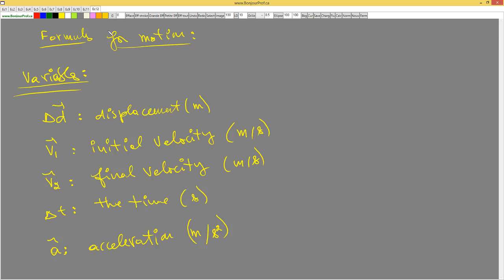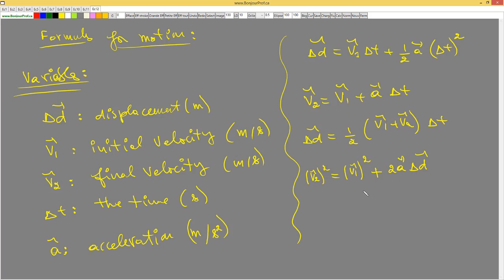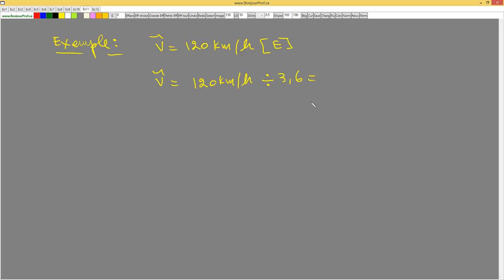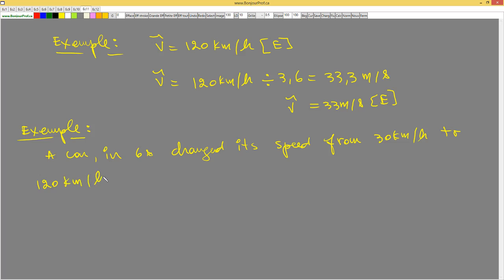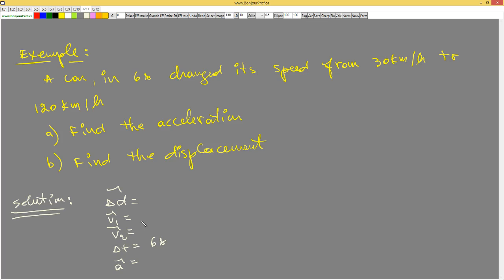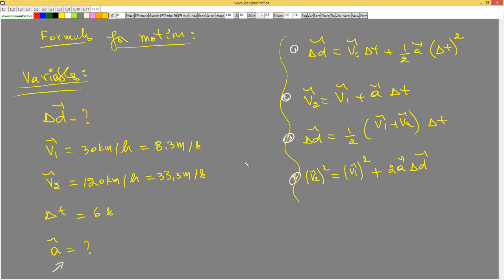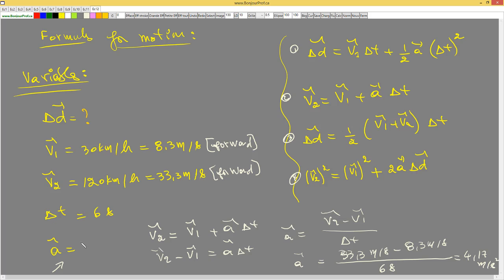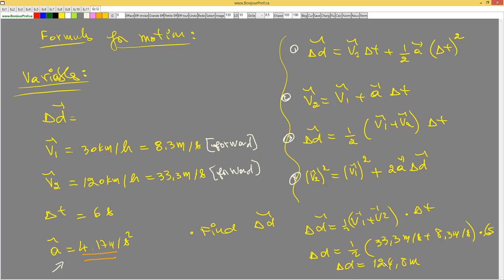Physics unit 2 lecon 2 kenematics 2018 03 05 14 46 50